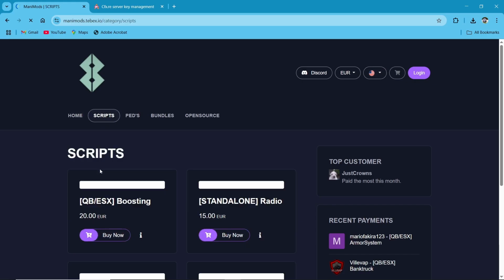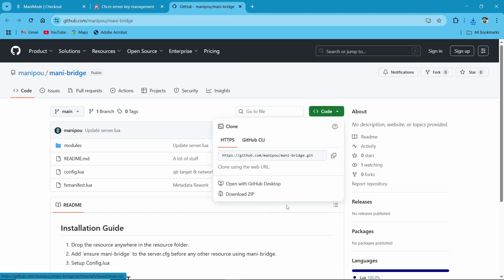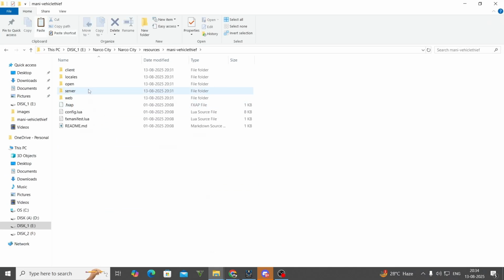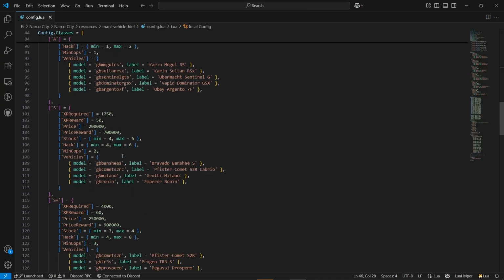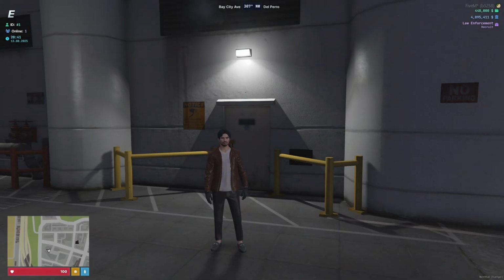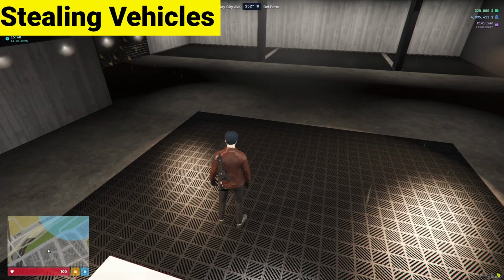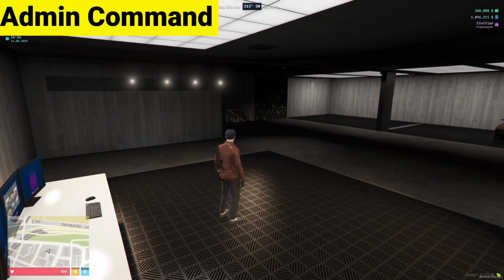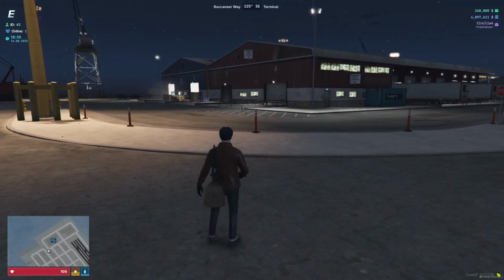[QB/QBOX/ESX] | FiveM | Mani Boosting Installation & Setup Guide 🚗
Title:[QB/QBOX/ESX] | FiveM | Mani Boosting Installation & Setup Guide 🚗

Welcome to AG Framework! 🚀

In this video, we’ll walk you through the installation and configuration of Mani Boosting, a complete car boosting system for FiveM servers. With full support for QBCore and ESX, this script lets players accept contracts, steal vehicles, and deliver them for rewards—perfect for criminal RP and gang expansion.

What You’ll Learn:
✔️ How to install Mani Boosting
✔️ Setup and integration with QBCore & ESX
✔️ Configuring contracts, hacking, and drop-off zones
✔️ In-game demo showing boosting flow and delivery

Timestamps:
⏱️ 0:00 Introduction
⏱️ 1:00 Downloading Mani Boosting
⏱️ 3:10 Installation & server.cfg setup
⏱️ 5:38 In-Game Demo
⏱️ 9:58 Outro & Final Thoughts

Share this with your dev crew and let your players boost their way to the top!